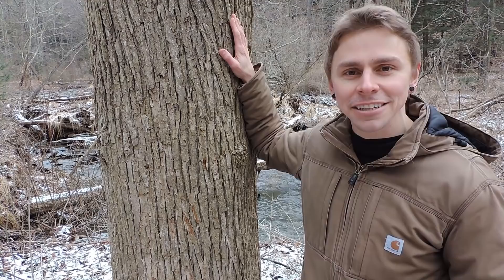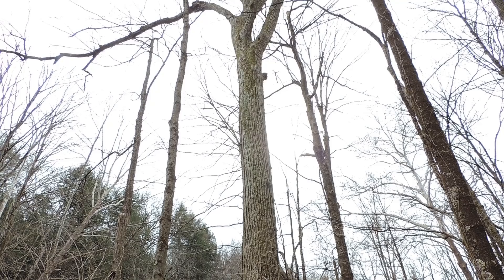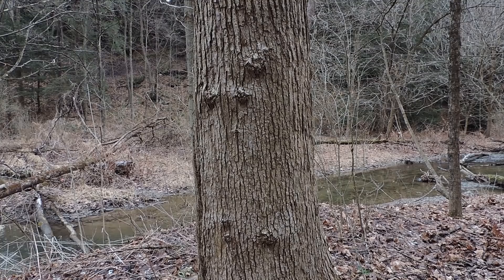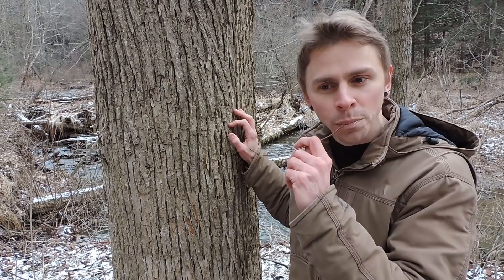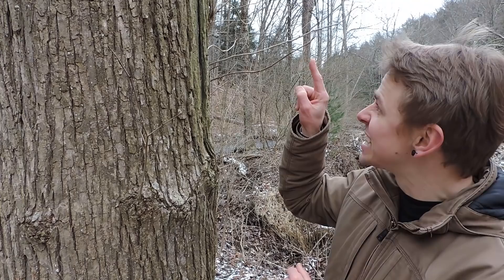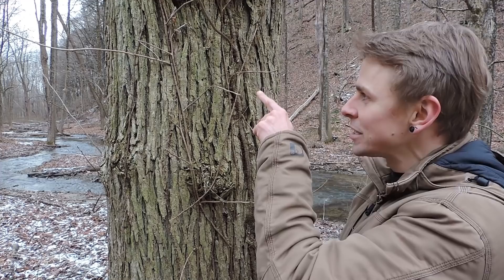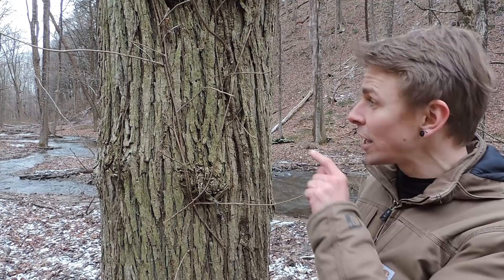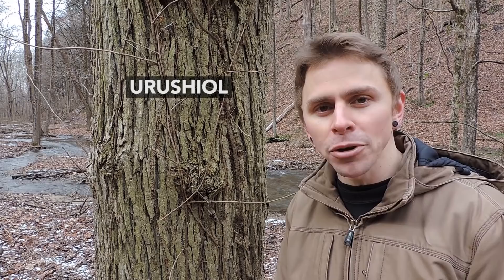Do You Recognize This Poisonous Plant?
Medicinal and toxic plant species often grow side by side.  Such is the case with the interesting plants featured in this video.